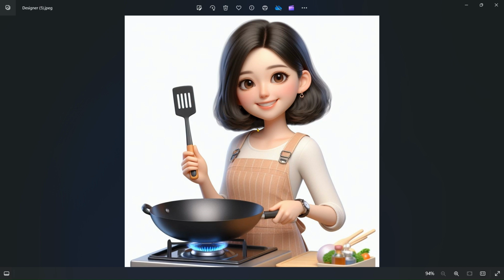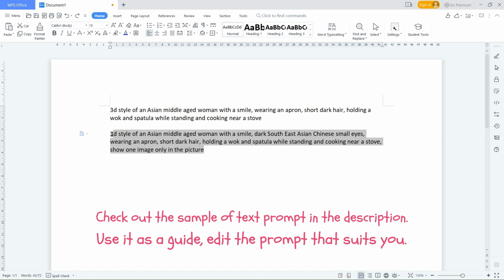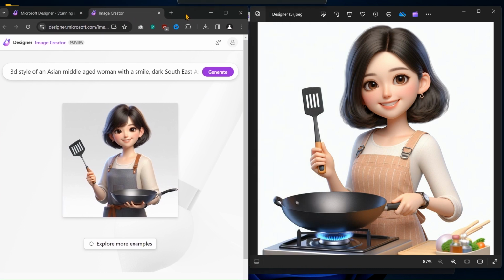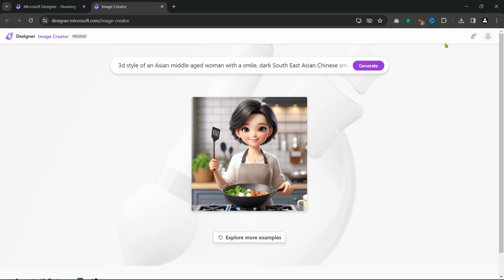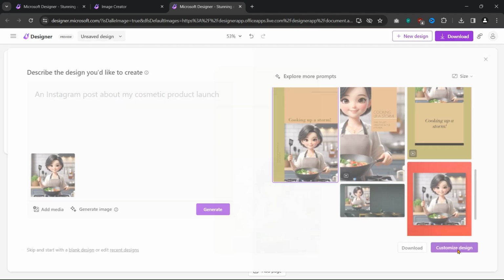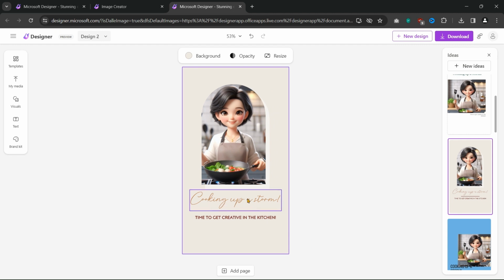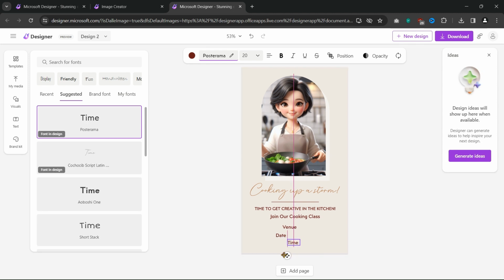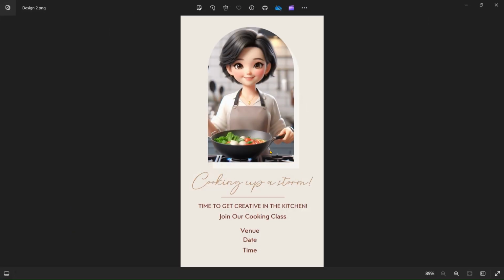Uncover the Secrets of Designing with AI Prompt in Microsoft Designer | How To Create Design With AI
Microsoft Designer Image Creator let's you design by entering texts to prompt its artificial intelligent to create stunning images you want. Easily create a new design with the same image is the feature I used most to make content.

Try out yourself to generate an image in microsoftdesigner with the sample prompt below.
Sample #1
"3d style of an Asian middle aged woman with a smile, wearing an apron, short dark hair, holding a wok and spatula while standing and cooking near a stove"
Sample #2
"3d style of an Asian middle aged woman with a smile, dark South East Asian Chinese small eyes, wearing an apron, short dark hair, holding a wok and spatula while standing and cooking near a stove, show one image only in the picture"